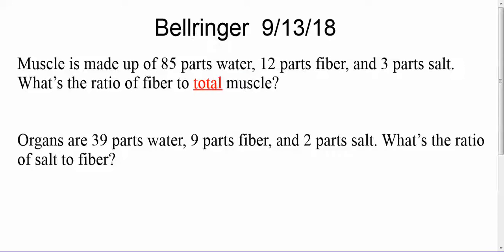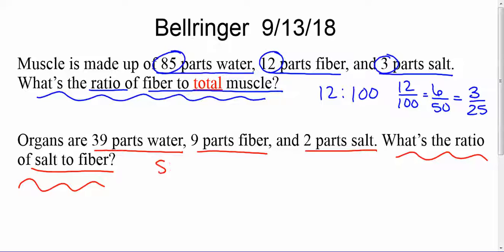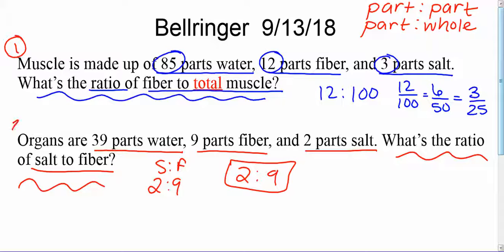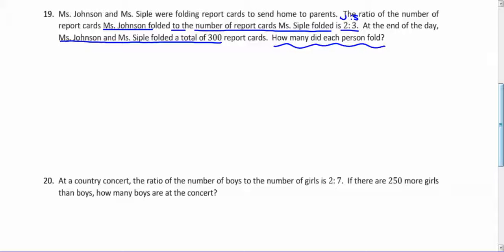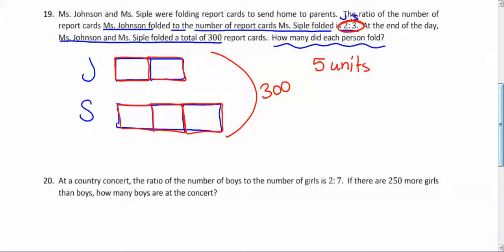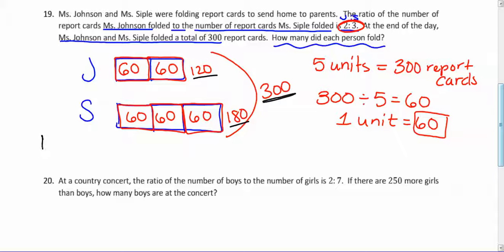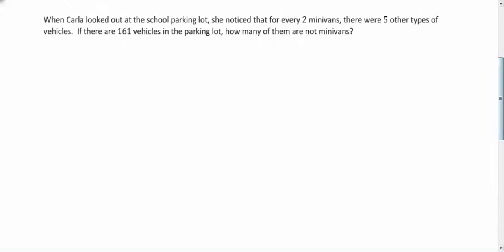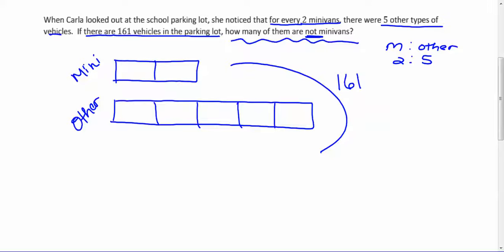Module 1 Lesson 5 part 2 September 13